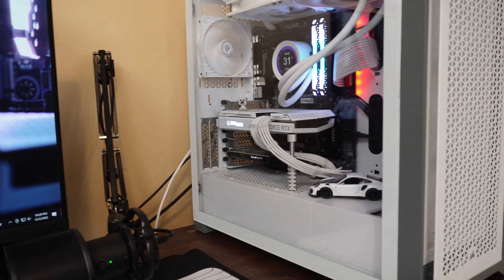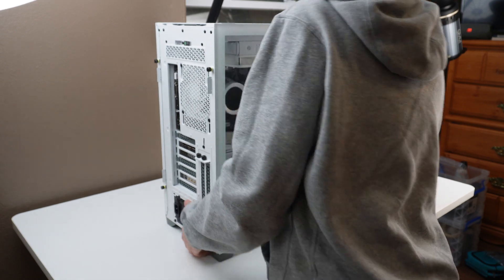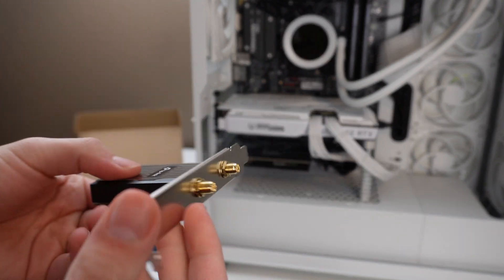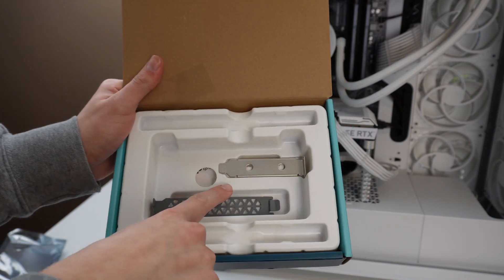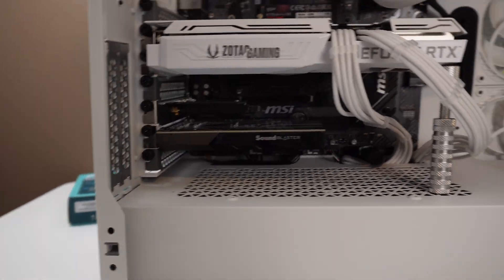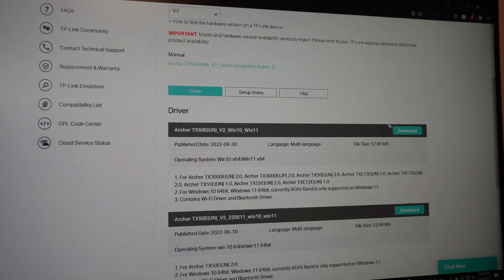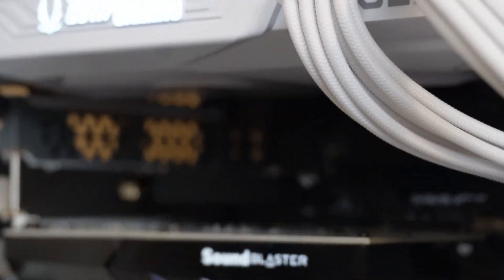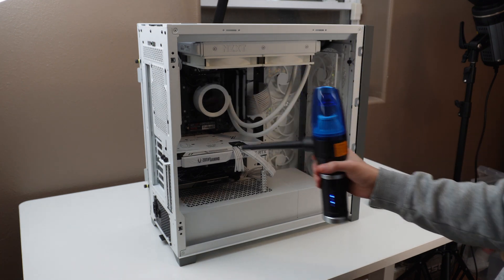TP-Link Archer TX55E WiFi Card: Is It Still Worth Buying in 2025?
Upgraded to TP-Link Archer TX55E for faster speeds, great performance, and strong Bluetooth!

Here is the link to the WiFi Card (by using this link, you help the channel, thank you)
Wifi Card
New Version
Air Blower/Vacuum (works great, use regularly, paid itself off, no more cans of compressed air)
Electric Screwdriver Kit (used for about 3 years now and has worked great no issues!)

Recently switched wifi providers for a faster internet connection. I noticed that the motherboard wifi isn't reaching anywhere near the rated speeds I was paying for. So after a little bit of research I decided on purchasing this wifi card. The installation process was pretty easy as long as you make sure to plug in the bluetooth cable in advance! You will also need to have an internet connection to install wifi and bluetooth drivers! My download speeds went from 230 gb/per second to 510 gb/per second! I was really impressed with the performance because of how far I am from my router. (My router is located upstairs and my computer is downstairs, there are also a couple of walls in between me and the router.) When testing near the router I got about 590ish gb/per second which was really close to my ethernet speed! My ethernet speed is 600 gb/per second which is really impressive! I also found myself using the bluetooth for my JBL speaker as well as my xbox controller to play games with no noticeable delay. Very impressed with the performance given its price! I really like having the flexibility of being able to have my computer anywhere in my house with a reliable connection without having to run an ethernet throughout the house.

Pros:
- Wifi 6 Capable
- Bluetooth
- Can fit in SFF computer
- Can be used to upgrade older systems for a fair price
Cons:
- Will need internet to install wifi card drivers
- Installing the bluetooth cable may be difficult for those who are unfamiliar with computers
- Takes up a PCIE-Slot

Overall,
Very fair price for a reliable wifi/bluetooth card! Adds flexibility to location of system as well as adding value to older systems!